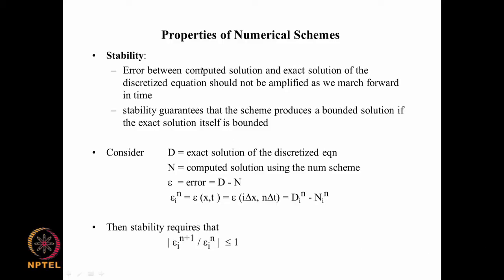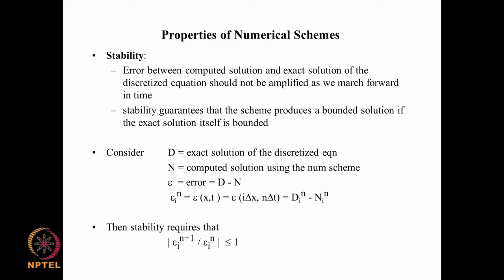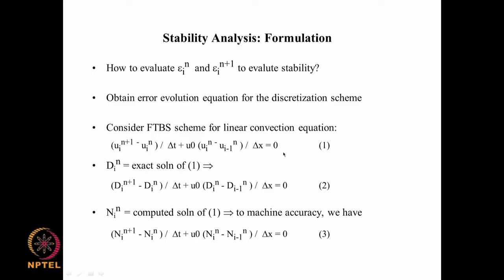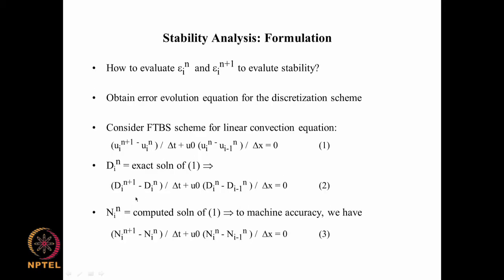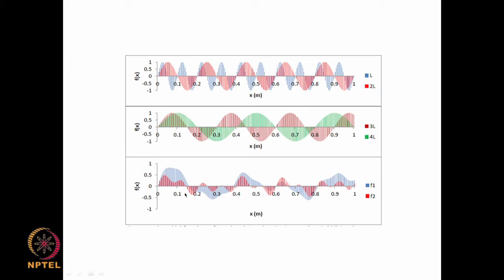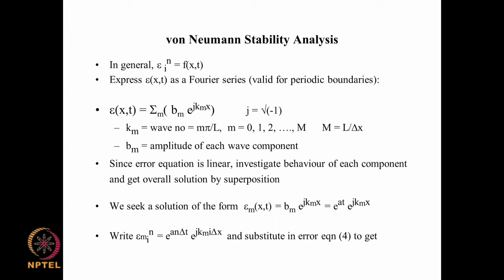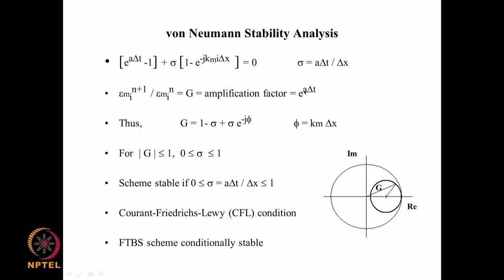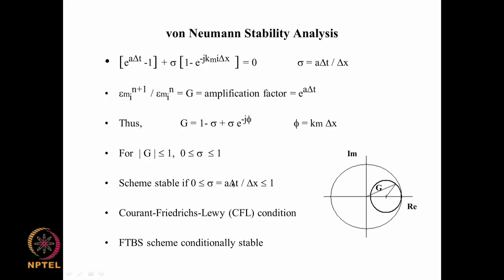Properties of Numerical Schemes: Stability analysis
Stability analysis, von-Neumann stability analysis, Amplification factor, error equation, Superposition pricicple, CFL condition, wave equation, explicit FTBS, Conditionally stable.